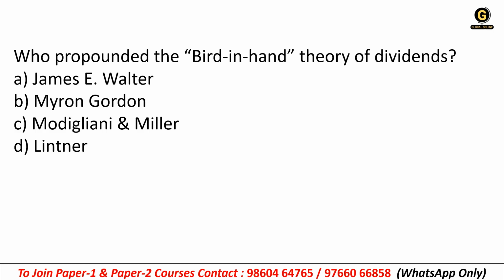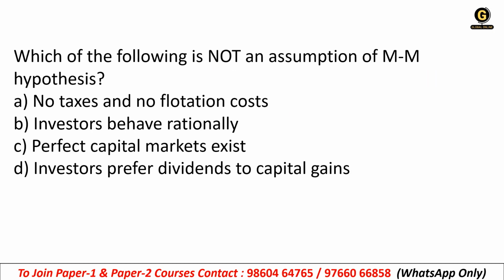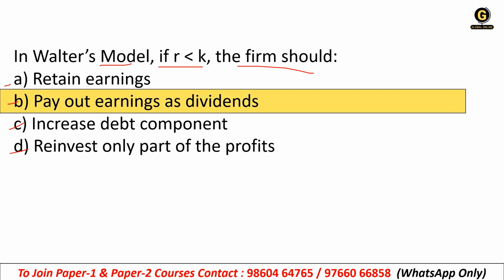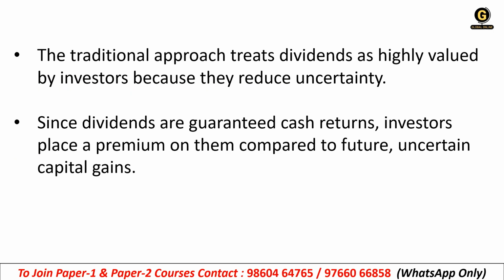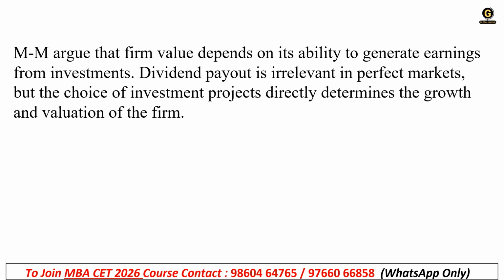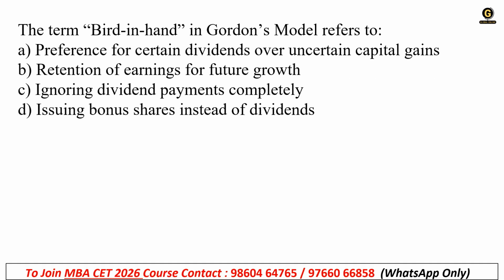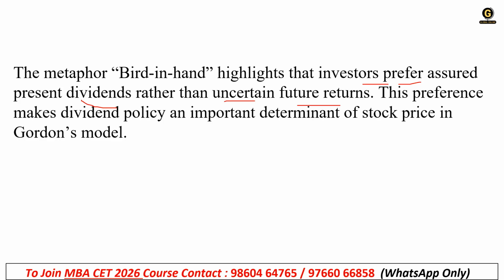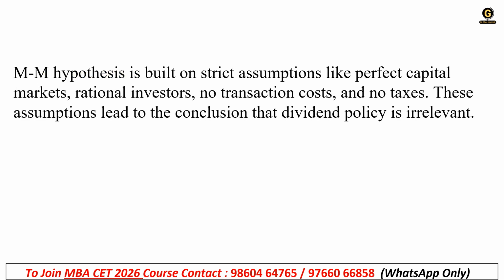20+ Expected MCQs on Dividend Theory | UGC NET Paper 2 Management/Commerce Preparation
Hello Students, in this session i have discussed most important 20+ mcqs on Combine Units of Commerce and Management Paper 2 - Dividend Theories for upcoming nta ugc net December 2025 examination. If you want to increase your score and don't want to miss extra marks of WCM questions then watch this video till end.

In this Course you will get:
 - Mock Tests
 - Marathons

Online Courses available on Global Online app:

           1.UGC NET ECONOMICS
           2.UGC NET COMMERCE
⏩ KSET/NESET/APSET/JKSET
⏩ MHSET Chemistry
⏩ MHSET Economics
⏩ MHSET Commerce
⏩ MHSET Management